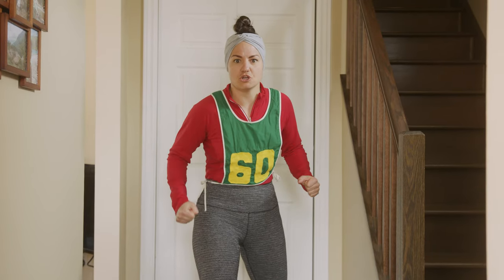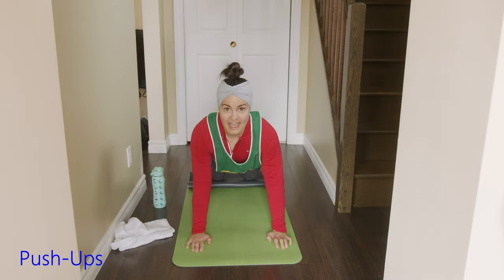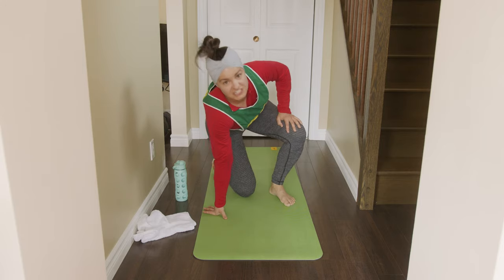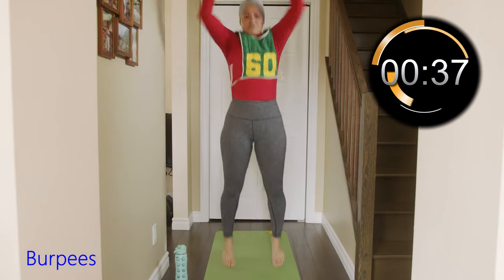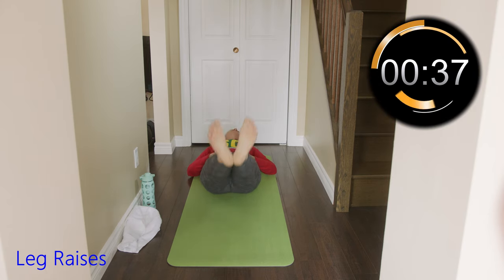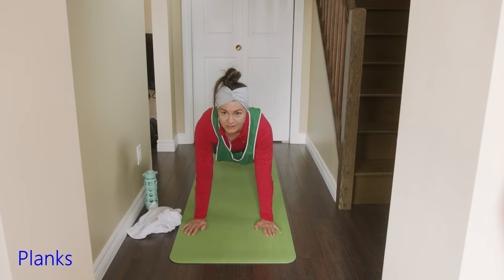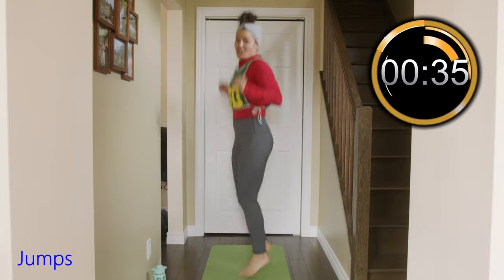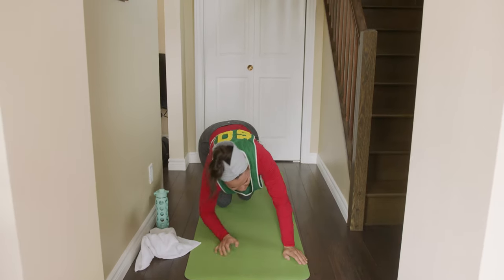Sweat In Small Spaces - Episode 1: The Sweat Begins (Indoor Exercises for Kids)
Phys. Ed Games appropriate for ages 6-9 (Grades 1-3 in Ontario).

The Sweat In Small Spaces series is an extreme sweat workout for any space!

Ms. Holub is an elementary school physical education teacher in Ontario, Canada leading quick and fun indoor exercise games for kids.

Curricular Components (Grades 1-3)
B1.1 Participate in a variety of programs (Gr. 1-3)
C1.2 Move and Stop in Control (Gr. 1)
C1.3 Locomotor movements (different directions and body parts) (Gr. 1)
C1.2 Jump, hop, and land, taking off from 1 or 2 feet (Gr. 2, 3)
B2.3 Identify signs of exertion (Gr. 1, 2, 3)